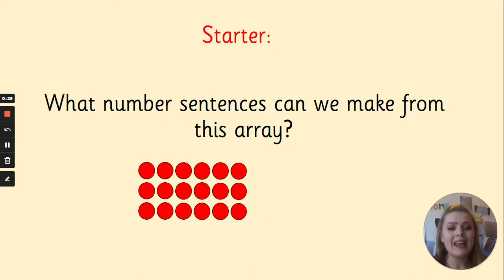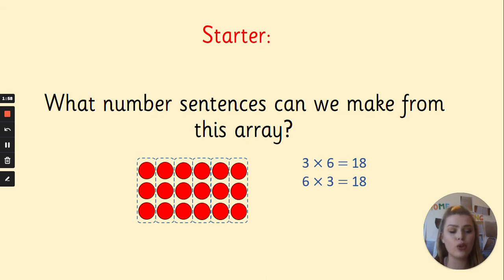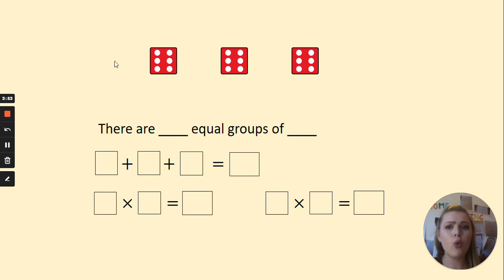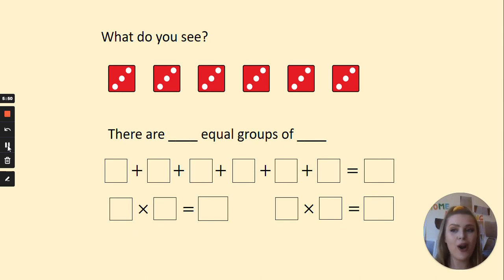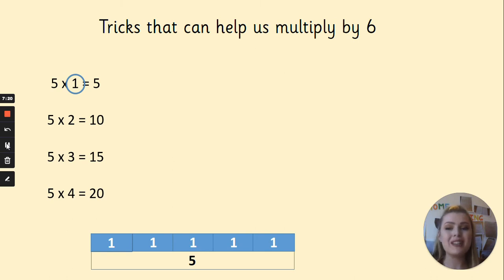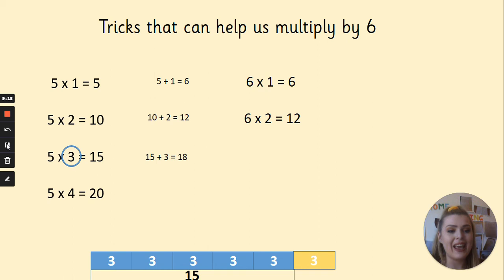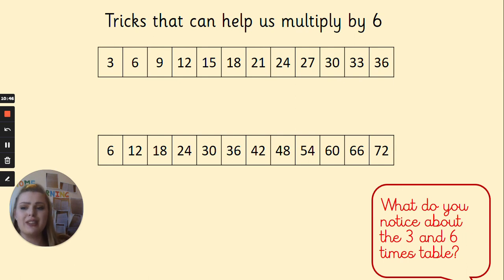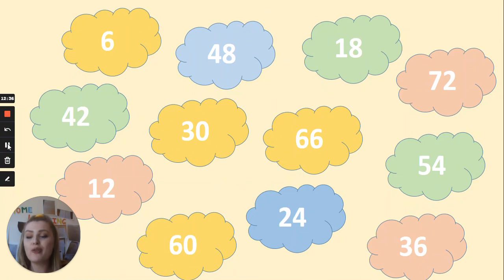Multiplying by 6